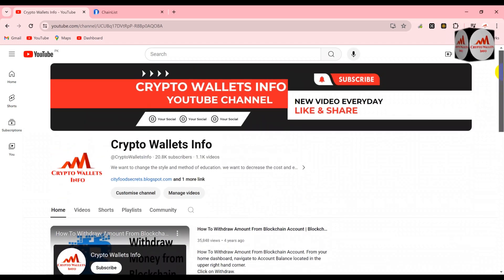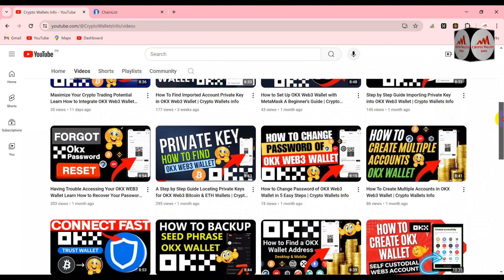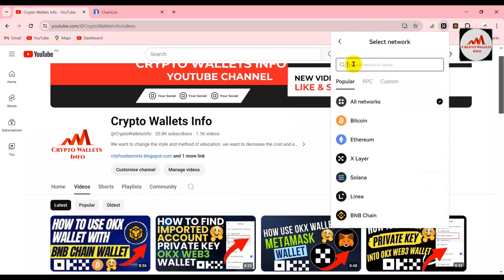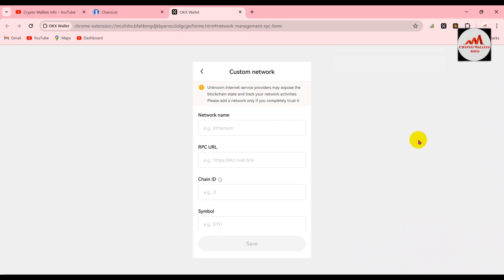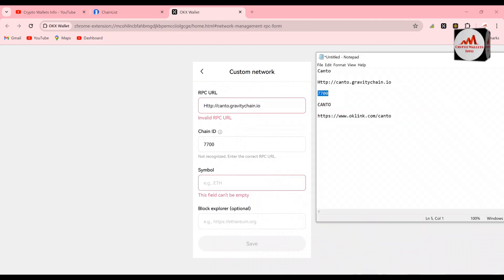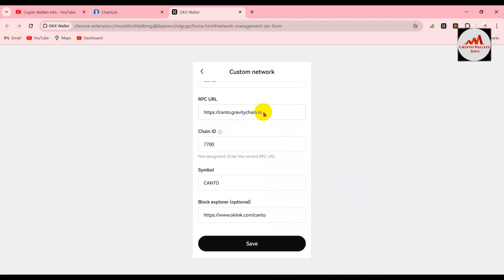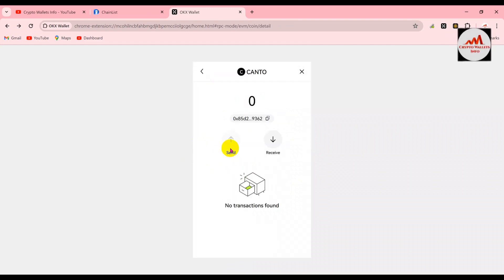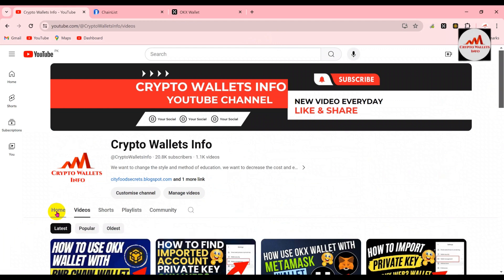How To Add Custom Network To OKX Wallet | Crypto Wallets Info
How To Add Custom Network To OKX Wallet | Crypto Wallets Info. 1. Click on the dots in the upper-left corner.
2. Then click on "Custom Network," and below that, click on "Add network."
3. Now, you need to type "SCAI" in the network field and add the RCP URL, which you'll find in the video description.